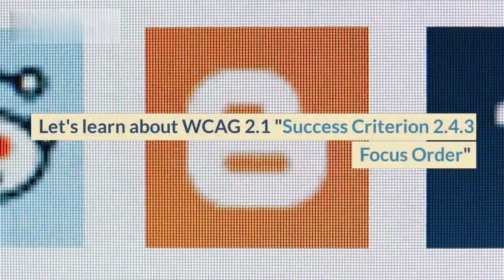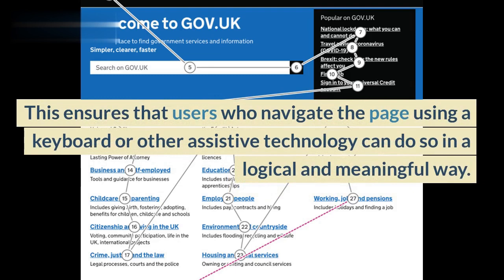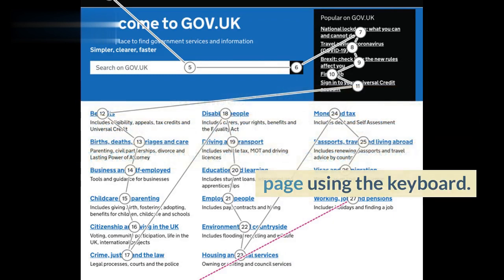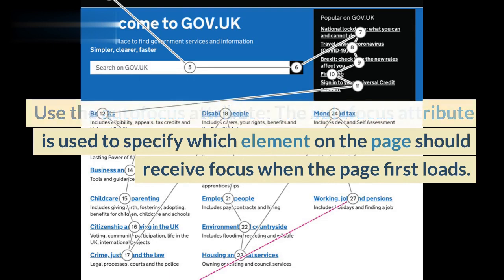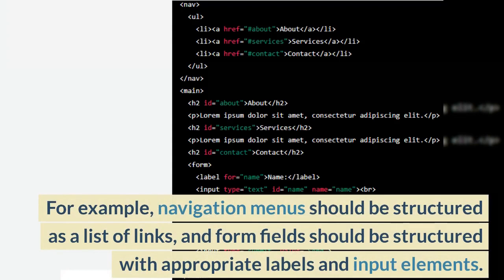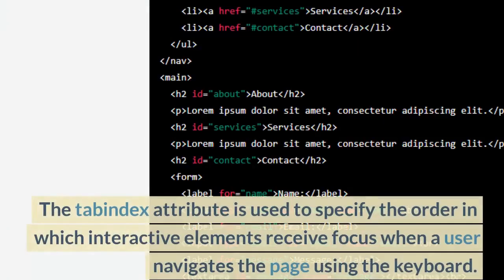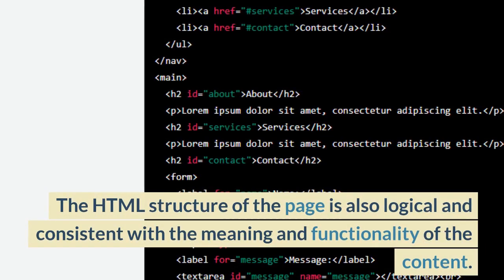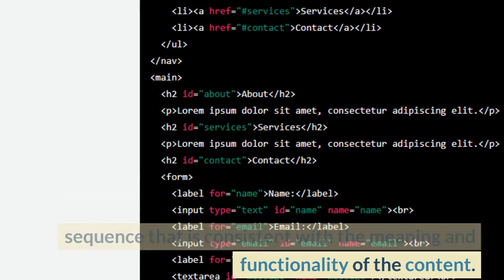How to implement WCAG 2.1 Success Criterion 2.4.3 Focus Order in code with examples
"Learn how to make your website more accessible to all users, including those with disabilities, by implementing the WCAG 2.1 Success Criterion 2.4.3 Focus Order in code. In this video, we'll provide step-by-step guidance and real-life code examples to help you understand the process of implementing this important accessibility guideline. Whether you're a web developer, designer, or just interested in making the web a more inclusive place, this video is for you. Don't miss out on this valuable opportunity to improve your website's accessibility and make a difference for millions of users worldwide."